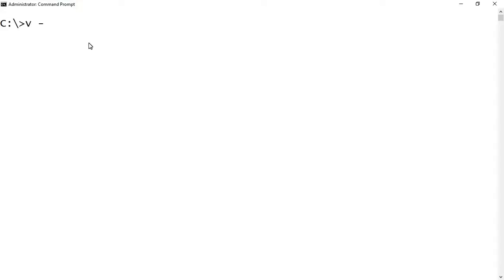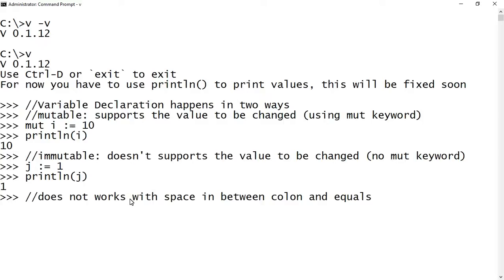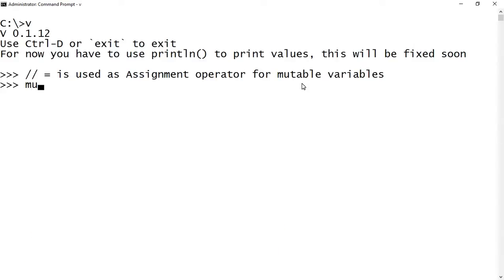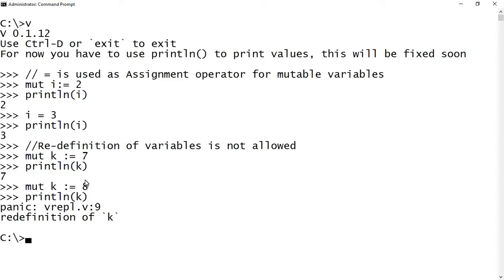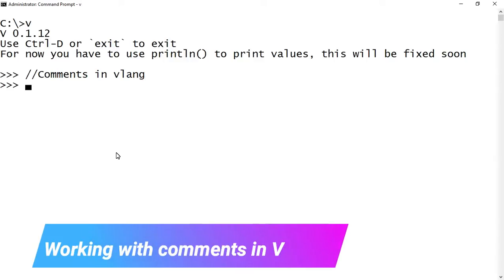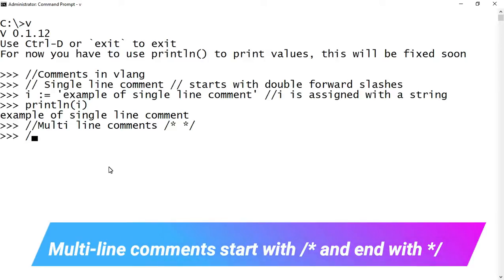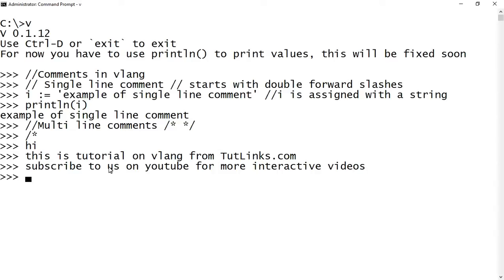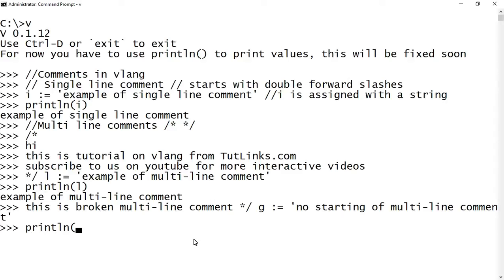Declaring and Assigning Variables in V Language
In this tutorial we will see how to Declare and Assign variables in V programming language.

We will understand the following in detail

00:00 Introduction
00:23 what is a mutable variable in V lang
00:28 How to declare a mutable variable in V lang
00:40 What is an immutable variable in V Lang
00:42 How to declare an immutable variable in V Lang
01:08 What is Panic in V lang
01:24 How to re-assign a value to a mutable variable in V Lang
01:39 Re-assigning a value to an immutable variable leads to panic in V Lang
01:56 Re-declare a variable in V lang is not allowed
02:22 Is it allowed to Re-assign a value to a mutable variable in V Lang
02:50 Working with Comments in V Language
02:58 How to make single line comments in V lang
03:27 How to write multi-line comments in V lang

Support:
(Appreciate your Generosity: 💸)
ETH: 0x0689Ecd747d6F4eA9CE491aD0b1734fEe62b2229